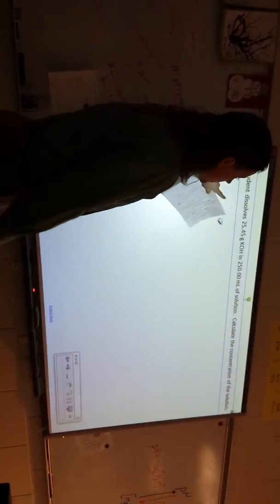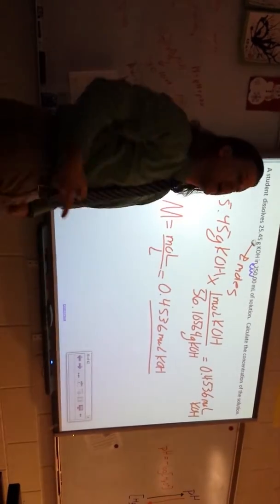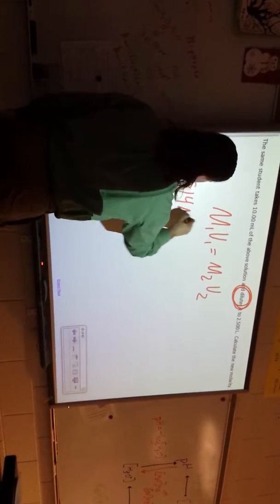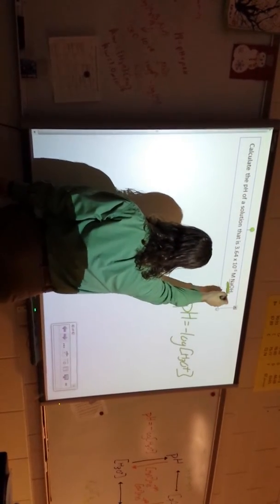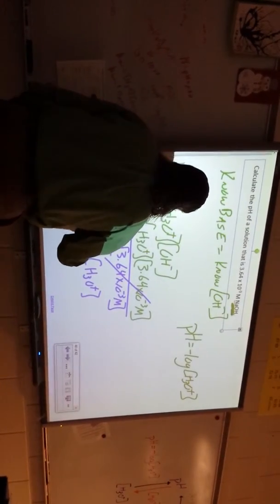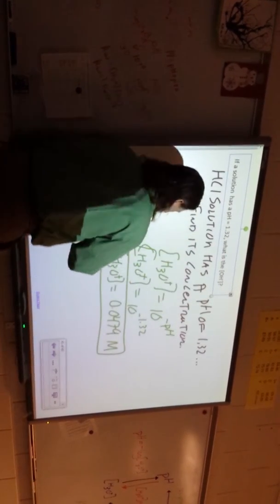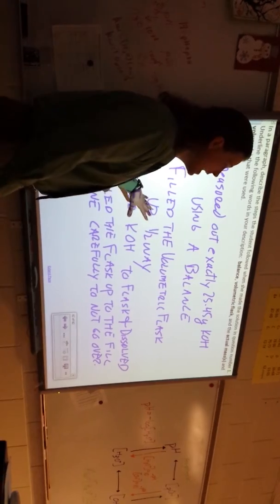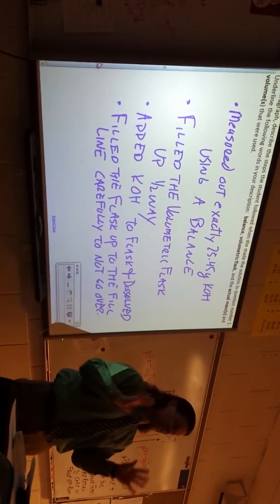Molarity/Dilution/pH Quiz #2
I went over the answers to the Molarity/Dilution/pH Quiz #2 in class today...here is the worked out solutions.